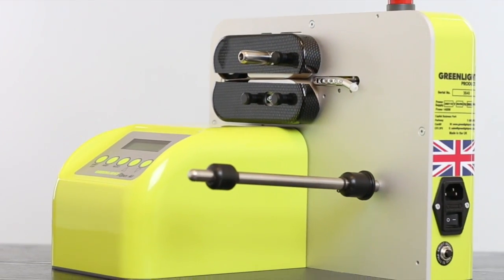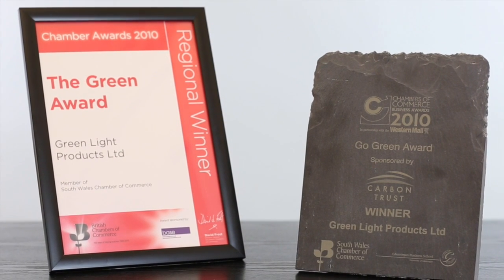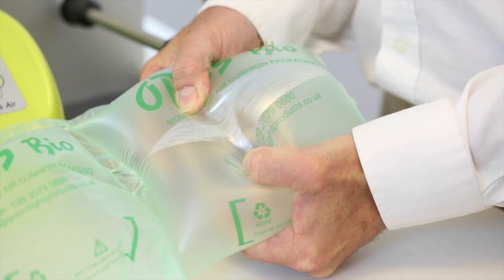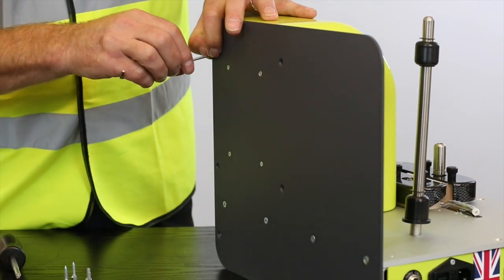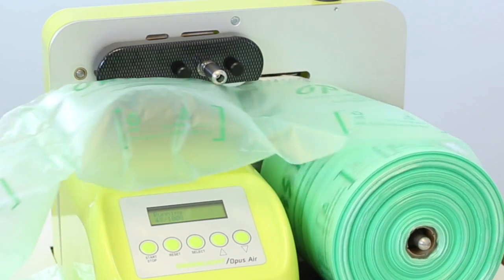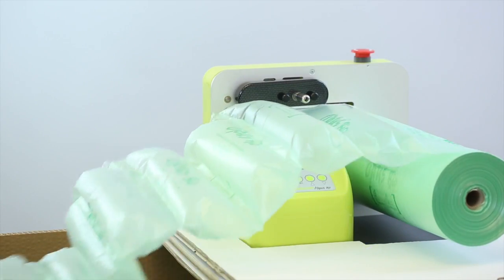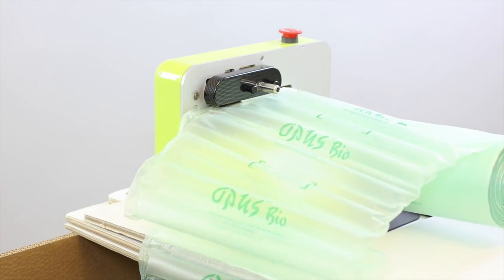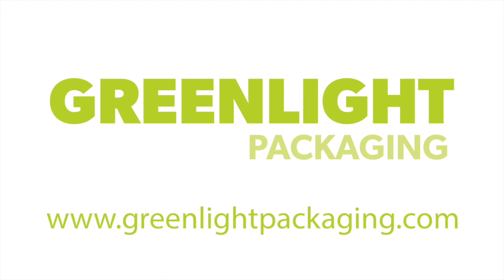Opus Video Presentation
Greenlight Opus Video